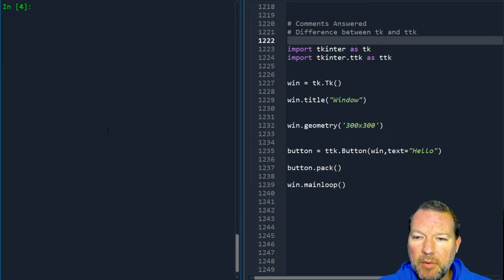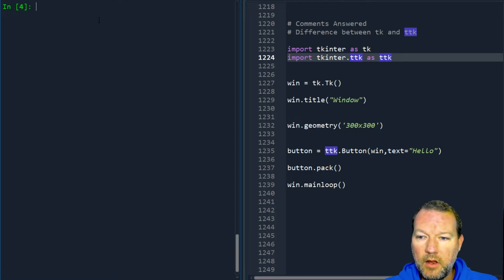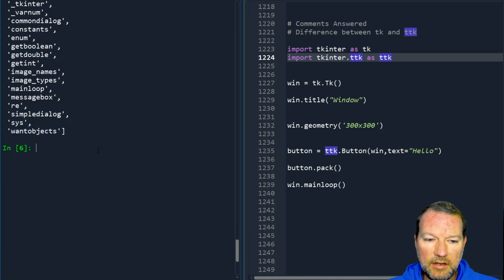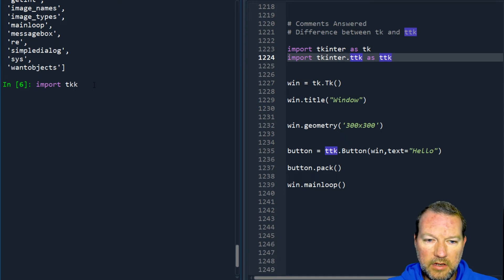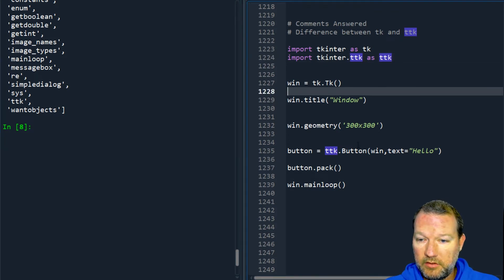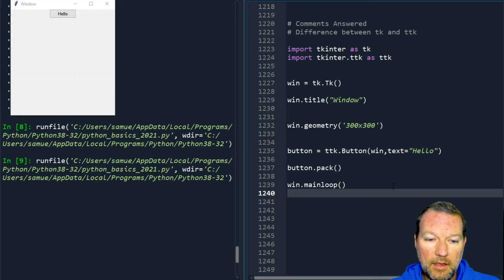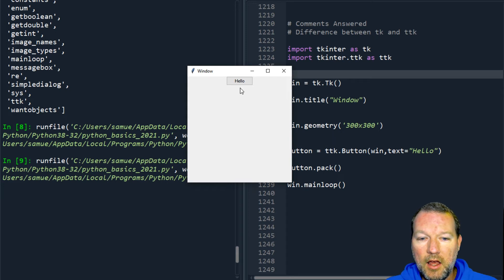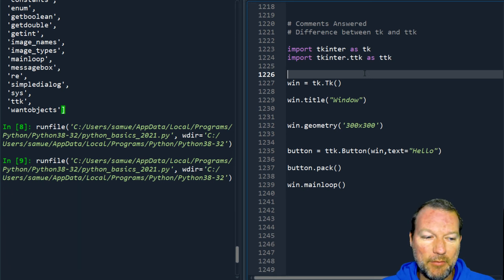Python Basics Tutorial Difference Between tk and ttk from tkinter || Answering Viewers Comments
Learn what the difference is between tk and ttk from tkinter for python programming